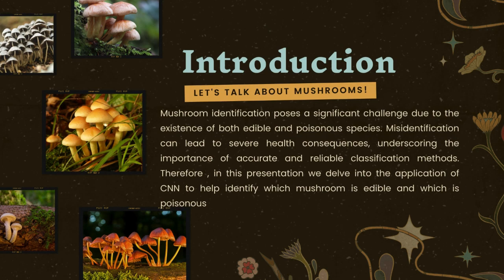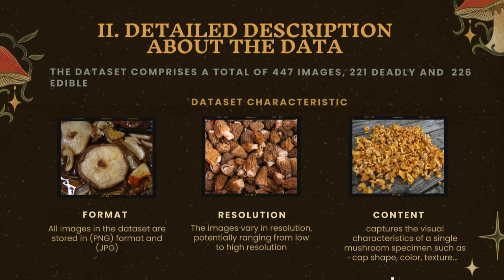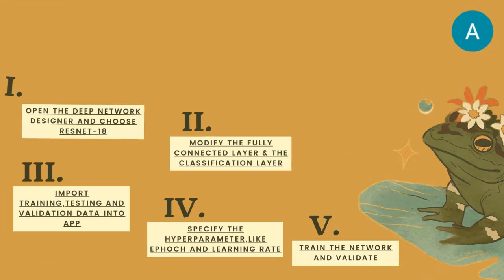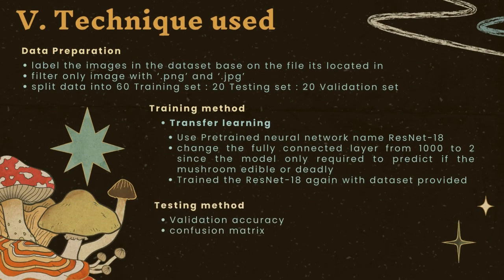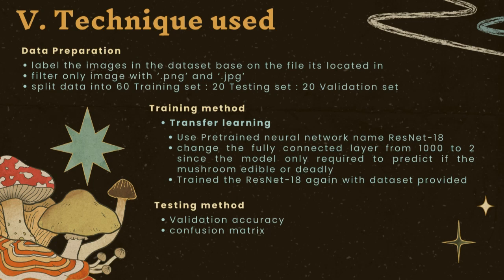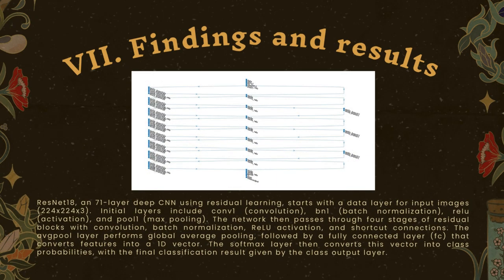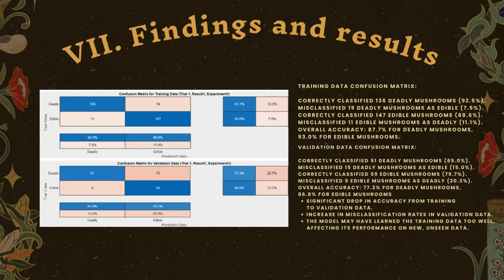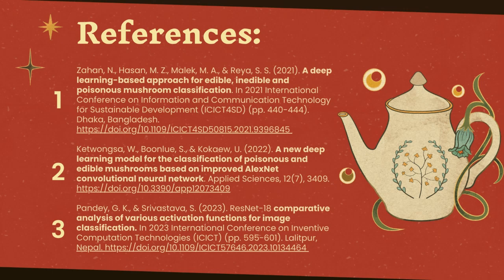Classification Edible and Poisonous Mushroom NN Assignment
BITI 3133 Neural Network Assignment Presentation Video
Group F S2G1
Title: CLASSIFICATION EDIBLE AND POIONOUS MUSHROOM